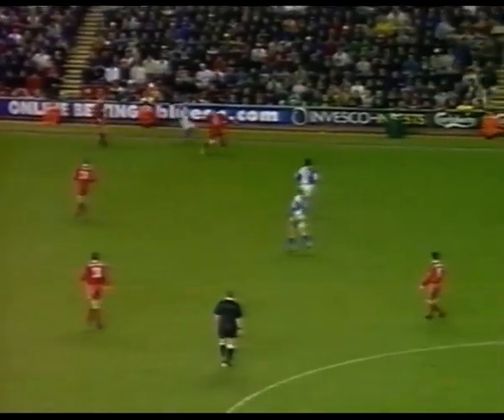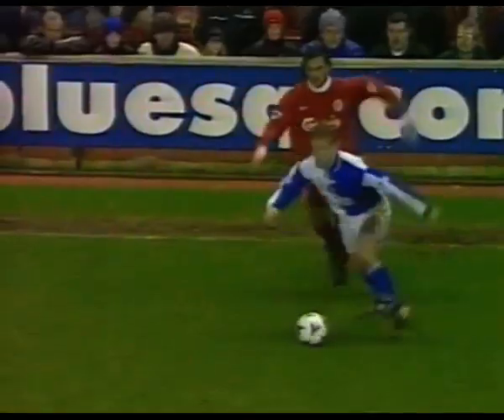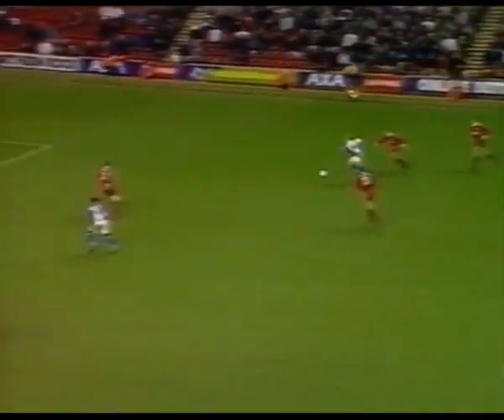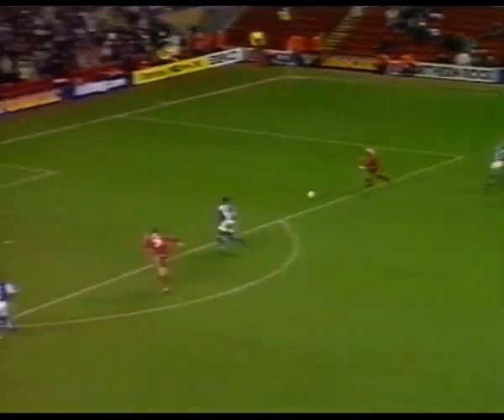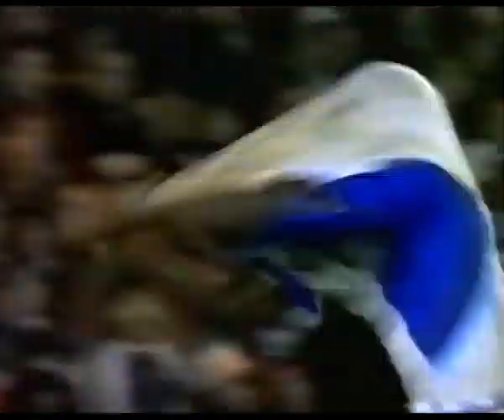Liverpool 0-1 Blackburn Rovers - FA CUP Rd 4 1999-00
Highlights of Liverpool v Blackburn from the English FA Cup during the 1999-00 season.